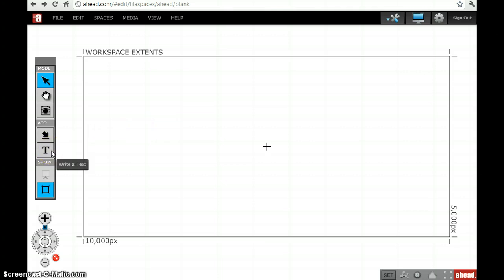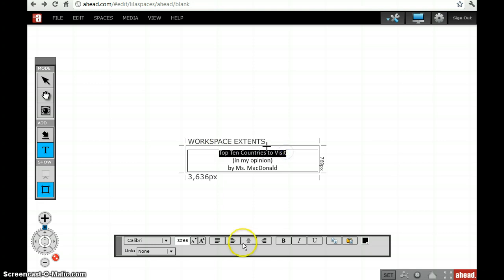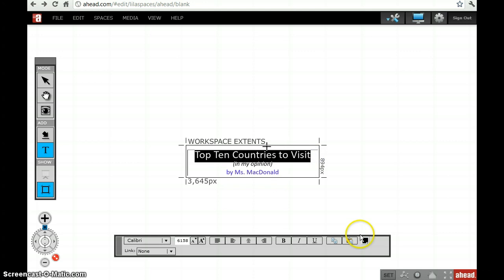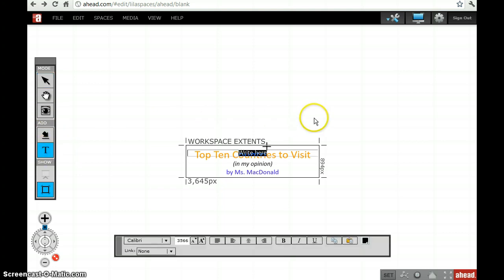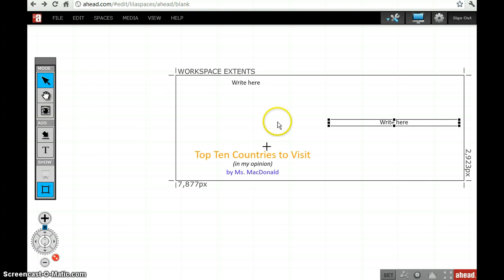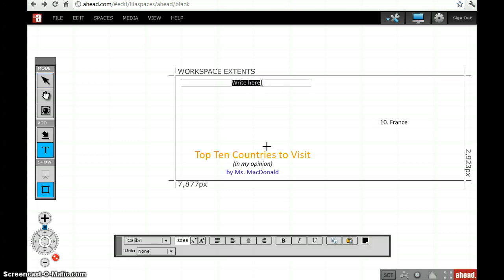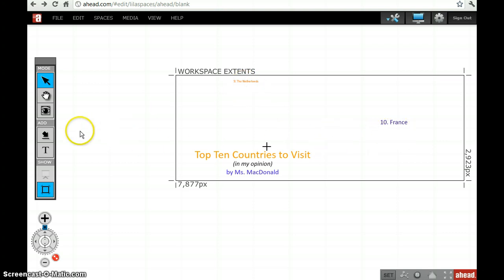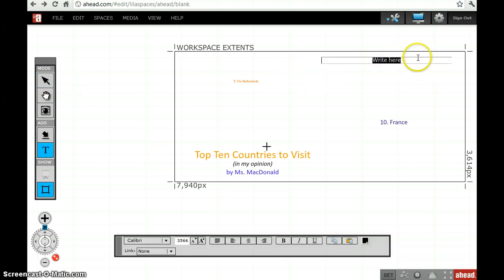Ahead Text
Adding and editing text in an Ahead Space